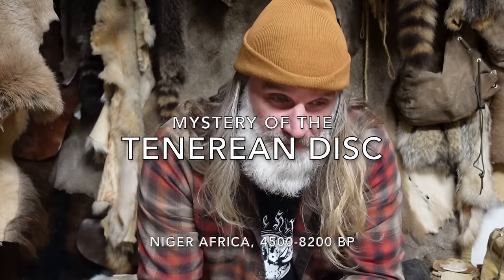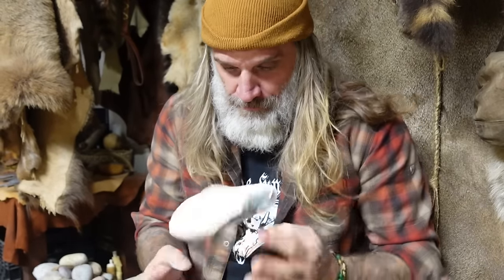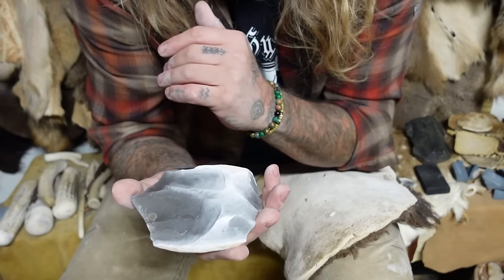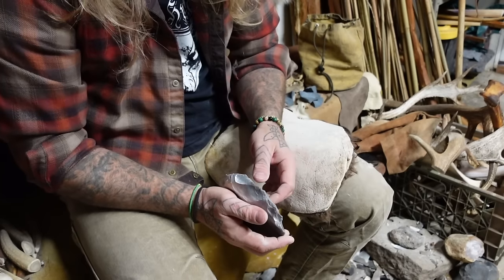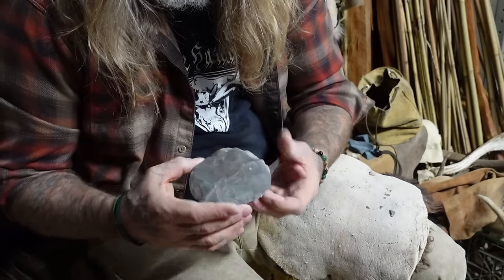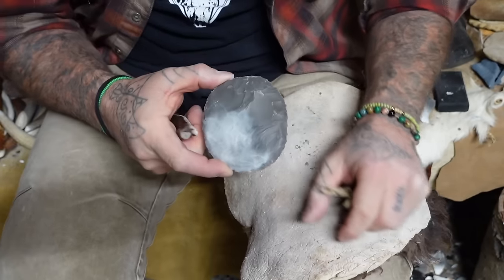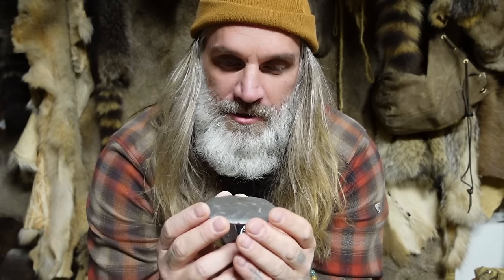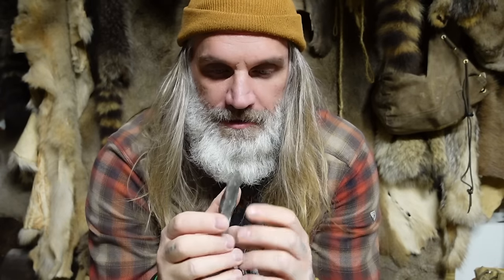MYSTERY Of The Tenerean Disc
The Tenerean Disc has many unknowns for a stone tool. Was it a knife? Was it a axe head? Was it a burial piece? Was it just an ornate piece of stone shaped into a circle to honor someone or something? The exact answers to what its purposed served is unclear.

This round biface is from the Ténéré region of the Sahara Desert, Niger.  These bifaces, often made from a distinctive green silicified volcanic ash called ‘felsite’, are referred to as Tenerean disks by archaeologists working in the region.  They are found on Tenerean period sites, ca. 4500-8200 BP, and were probably used as knives.

People began moving into the Sahara Desert to harvest animals attracted to the lakes and grasslands forming there in the African Humid Period, ca. 5000-14,500 BP.   Tenerean people were cattle pastoralists but supplemented their diet with resources from the lakeside environment that existed there at the time.  Famous Tenerean period site complexes include Adrar Bous and the recently-excavated cemetery at Gobero.  Tenerean disks are part of a technology at Gobero that included retouched flakes of various types, backed microliths, and a variety of triangular, ovate, tanged, and hollow-based bifacial arrowheads made by pressure flaking.  Some of these arrowheads are tiny, measuring less than 15 mm long.

Extensive green felsite quarries for Tenerean disks were discovered recently at Ijiwa near the Alallaka wadi on the edge of the Aÿr Mountains, 160 km from Gobero.  Stone tools made at this source, and probably other undiscovered sources of felsite in the Aÿr Mountains, was transported long distances.  One felsite Tenerian disk was discovered in the lakebed near Gobero with a flat side and notches at either end, prompting archaeologists to speculate that Tenerean disks were hafted in split wooden handles.  Most Tenerean disks lack this modification however.  Some Tenerean discs were made by exceptionally skilled bifacial percussion flaking, resulting in a very thin tool with a sharp edge around the entire circumference.  This, combined with the striking green colour of the felsite, suggests that some Tenerean disks were prestige items made by specialist flintknappers at or near the felsite quarries.

Thanks a million for watching, liking and sharing my videos. I appreciate the support you all have given this channel! Your time, interests and feedback are important to me. I really want to say thanks to each and every person who likes, subscribes and shares my videos. Much respect!